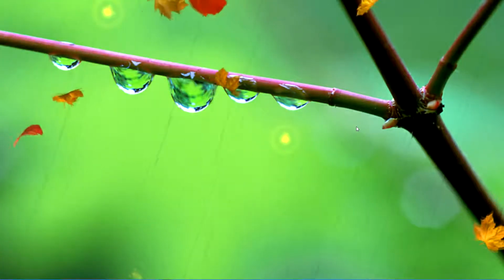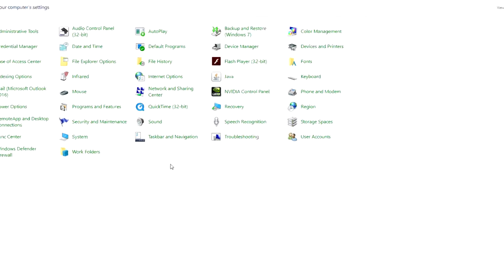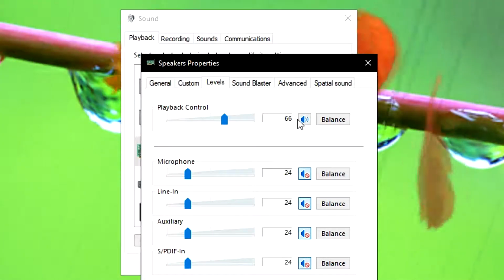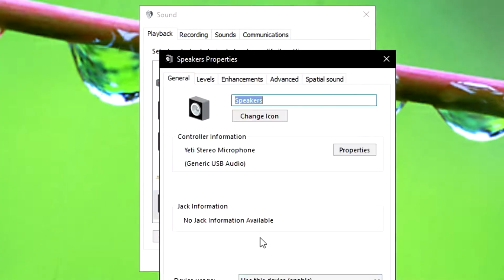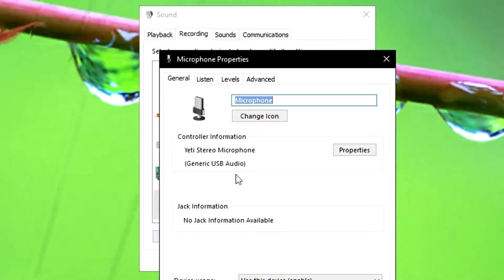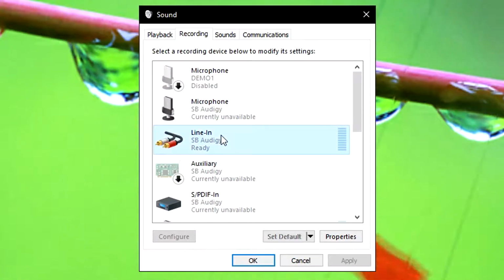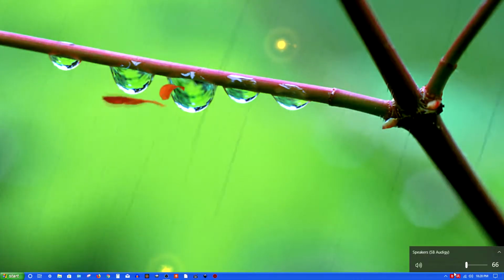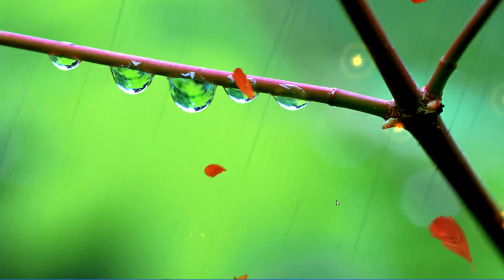How to fix sound and mic distortions in Windows 10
THE NAMES OF THE SLIDERS WILL VARY. If unsure which one to move, find the one that is set to 100 and turn it down. If it's still there, adjust a different slider.